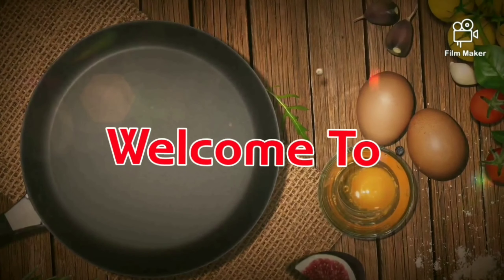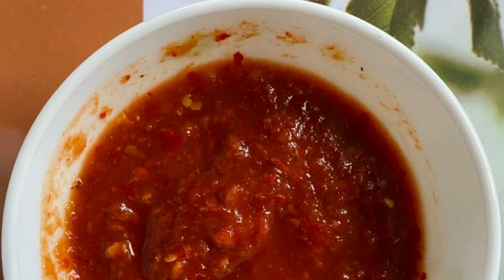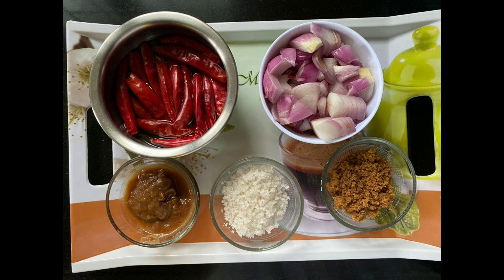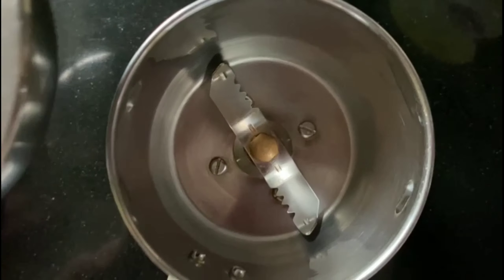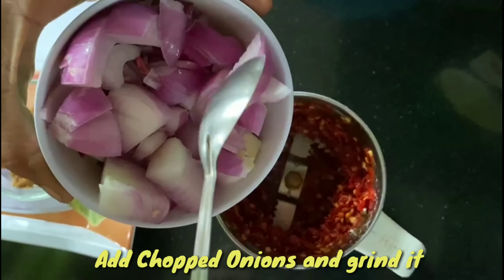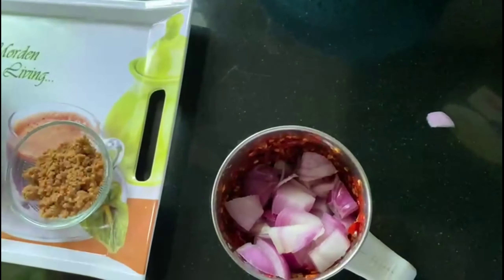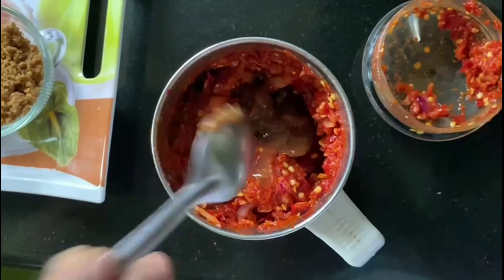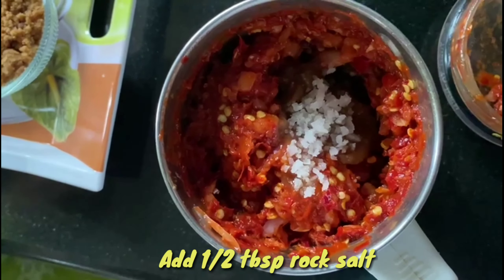Erra karam|Red chutney for Dosa,Idly and Bonda|Quick chutney for tiffins at home In telugu|ఎర్ర కారం